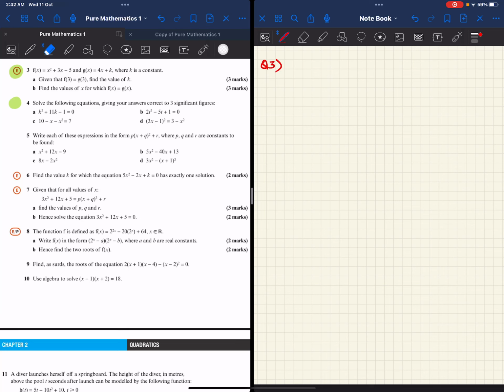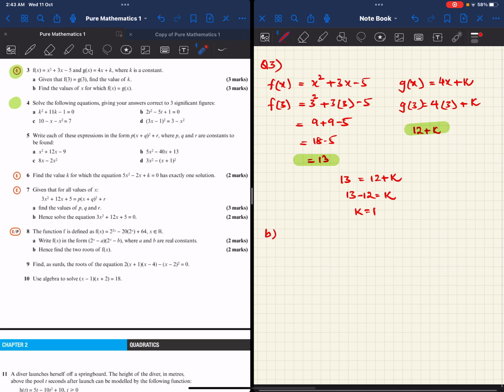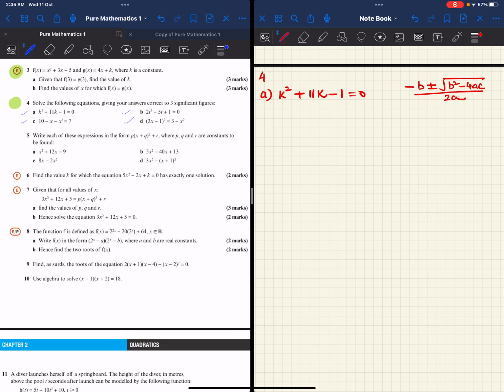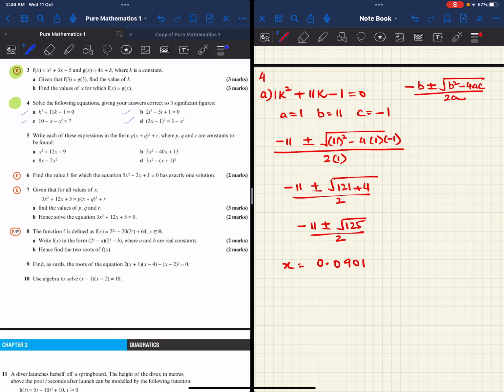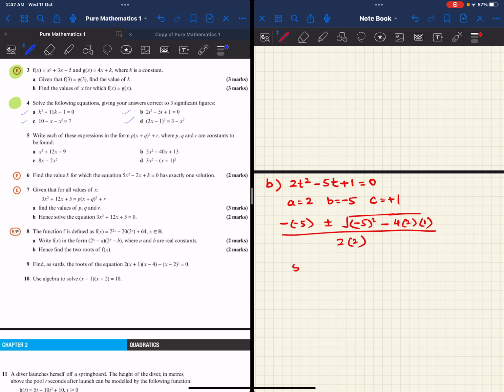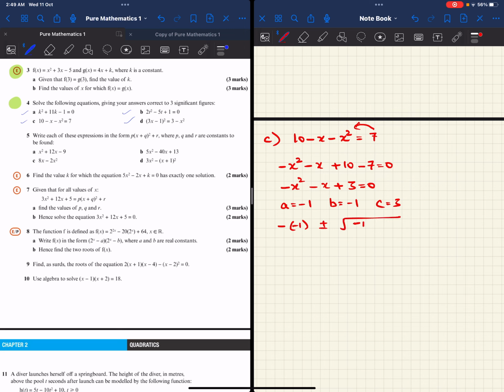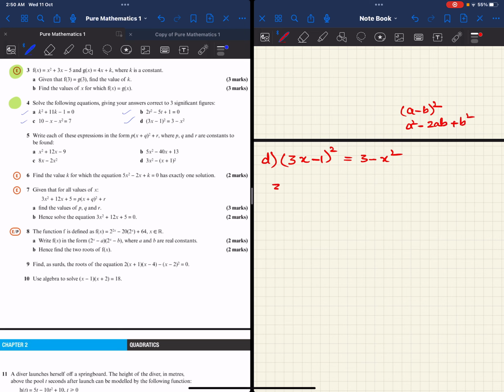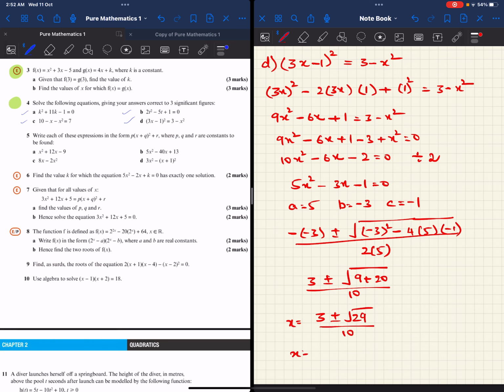Q3,4/Quadratics/Ch review/Pure Mathematics 1/A level/Pearson#pure maths Edexcel#quadraticequation